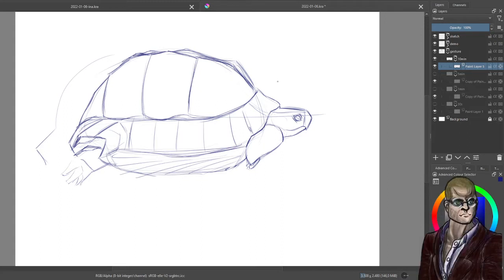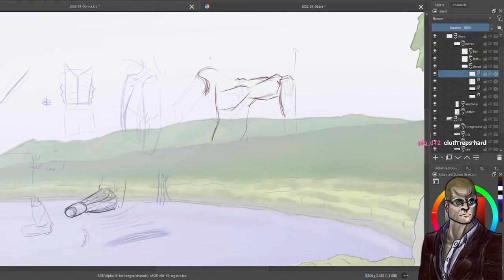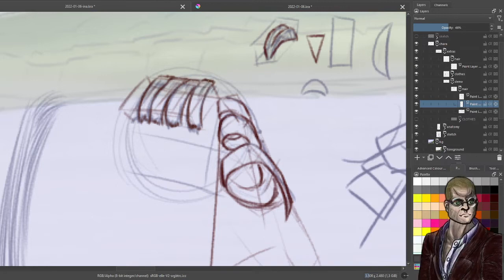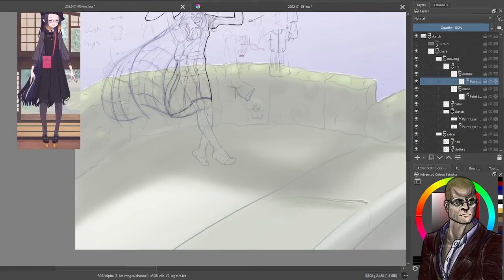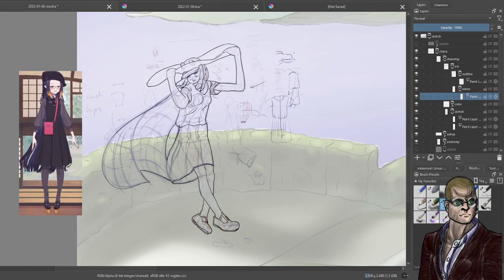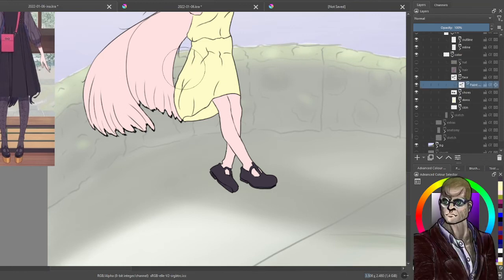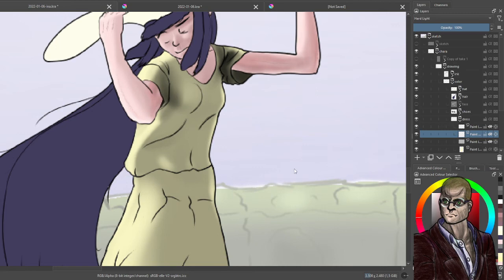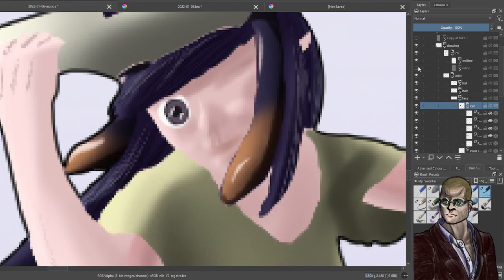InaProj. 4.2. Hair and clothes (Technique demonstrations mixed in with drawing project)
Using a volumetric method to draw hair and cloth in movement.